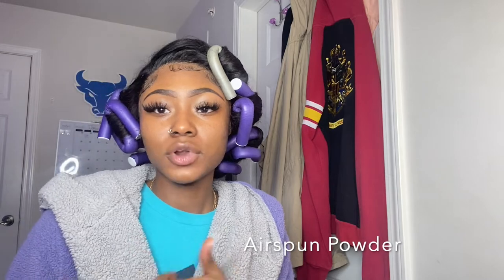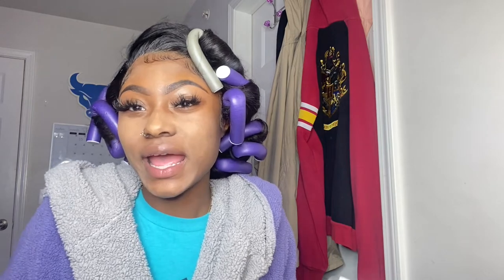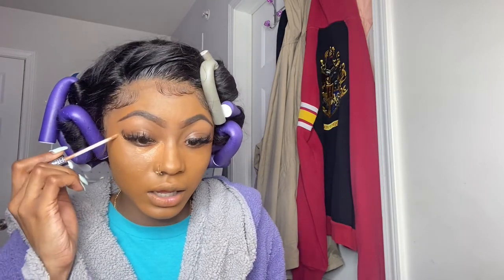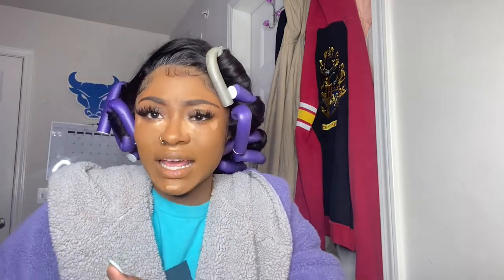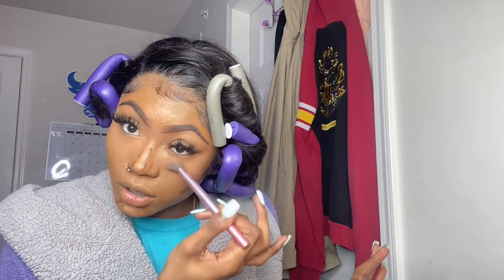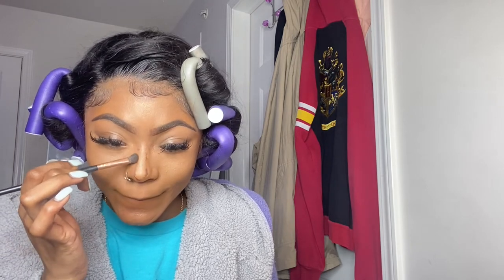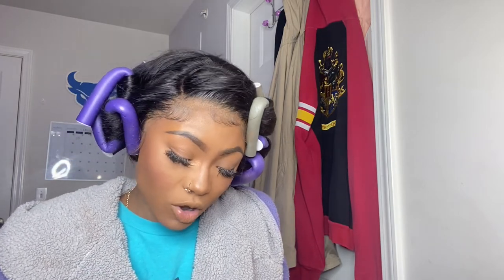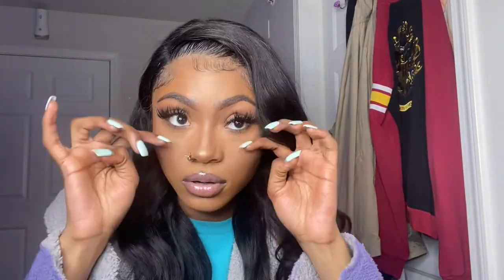My FOOLPROOF Foundation Routine 🎨 | Full Explanation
Hey guys, just wanna let you know that there’s someone out there that loves you and that someone is me :)
READ ME ♡
NYX Sweet Cheeks Blush